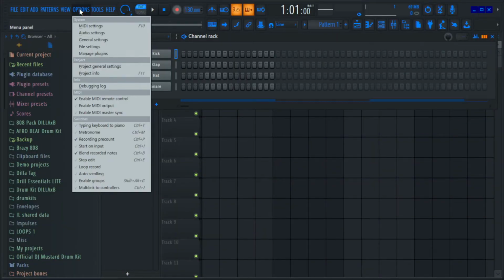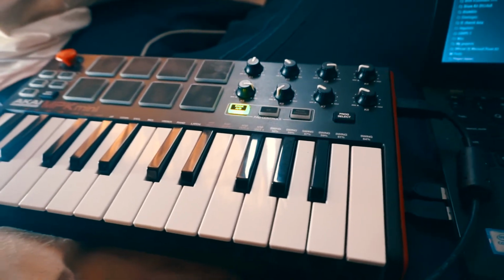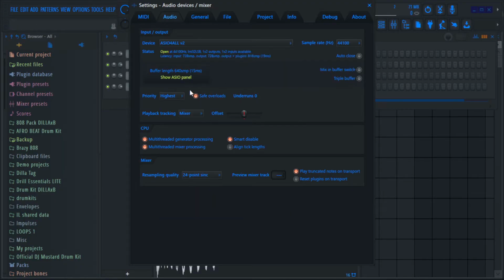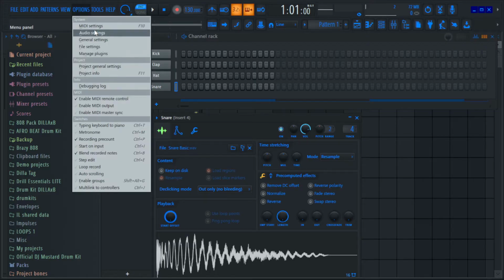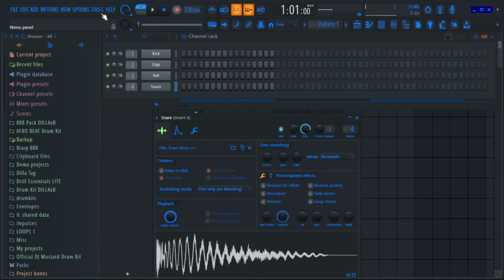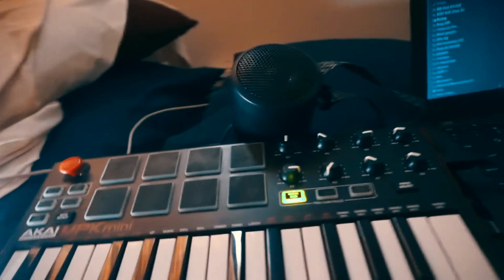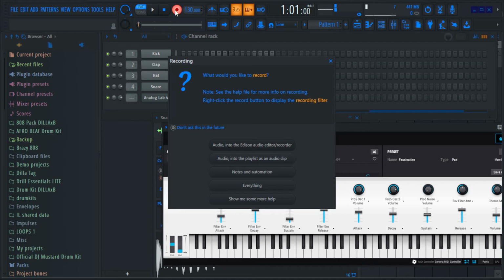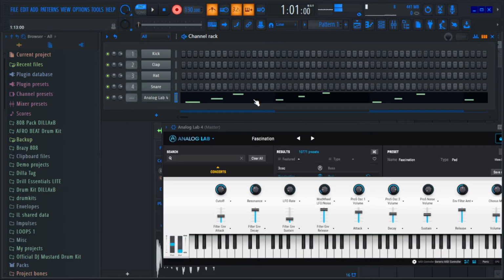How to Use Akai MPK Mini with FL Studio no Lag Tutorial! 2024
🎹 Welcome to My Tutorial on Using the Akai MPK Mini with FL Studio!

In this video, I'll show you how to set up your Akai MPK Mini for a seamless, lag-free experience in FL Studio. Whether you're a beginner or an experienced producer, these tips will help you optimize your workflow and get the most out of your MIDI controller.

What You’ll Learn:

Tips for reducing latency
Best practices for music production with the MPK Mini